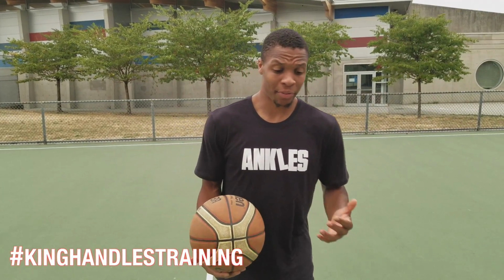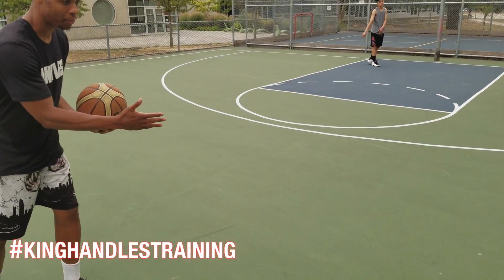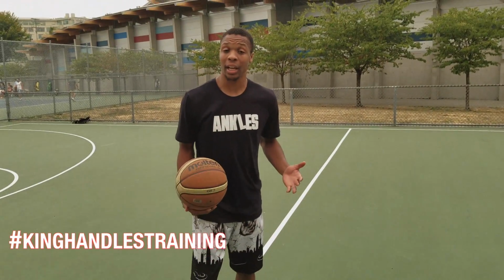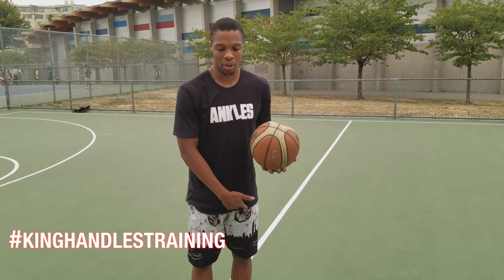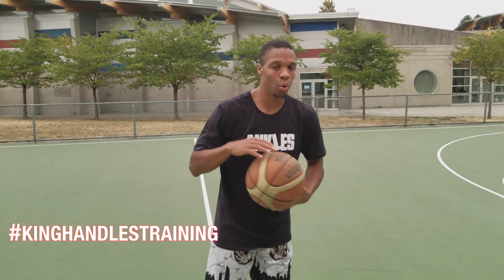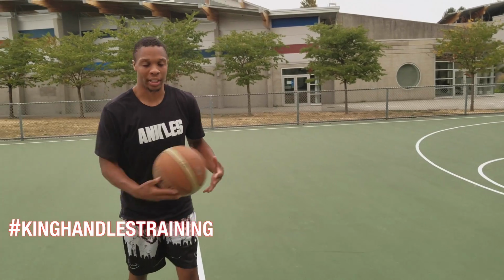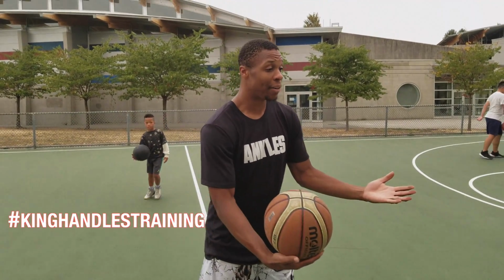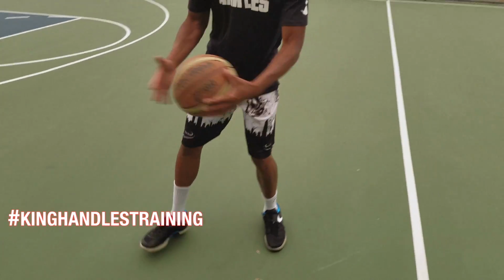King Handles Training Tutorials : Shamgod Crossover